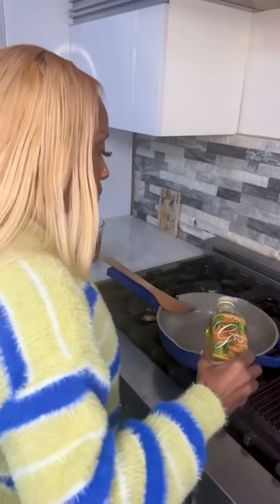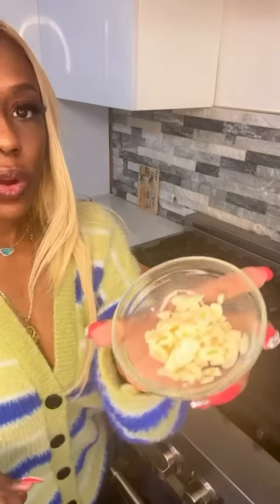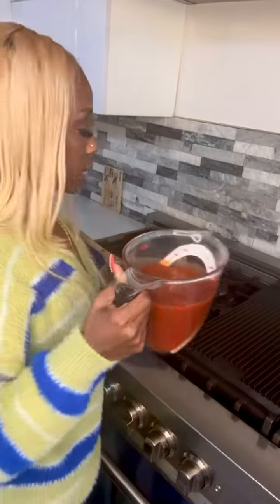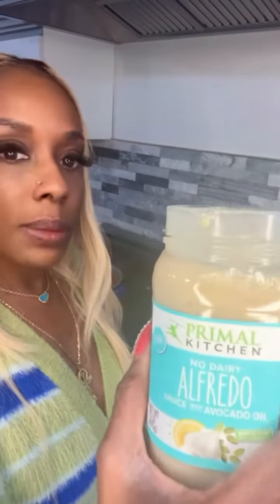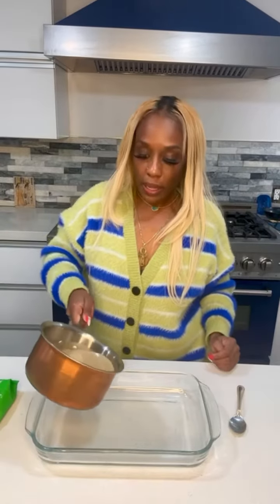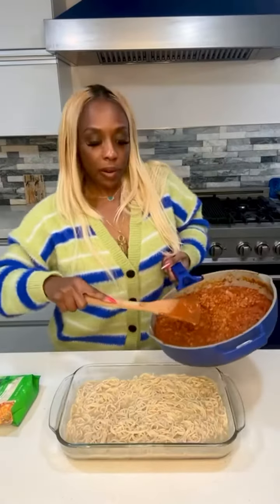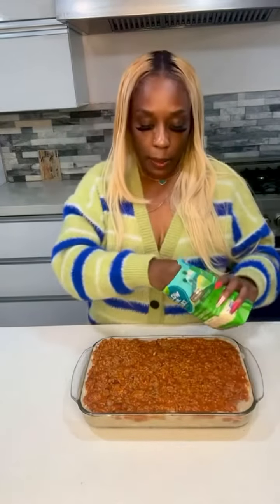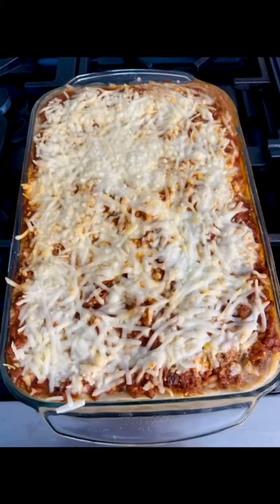VEGAN Viral TikTok Spaghetti